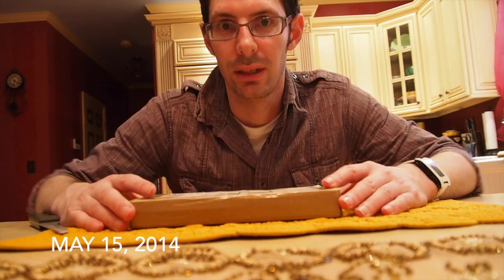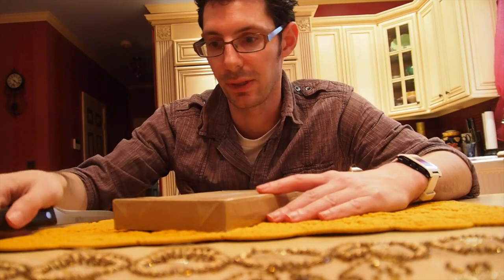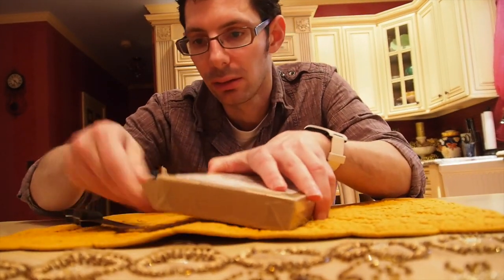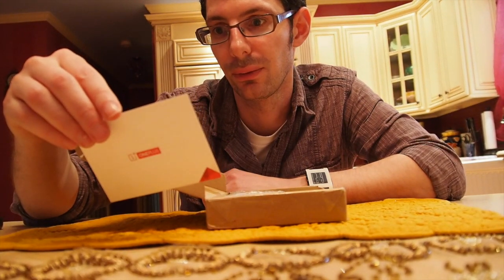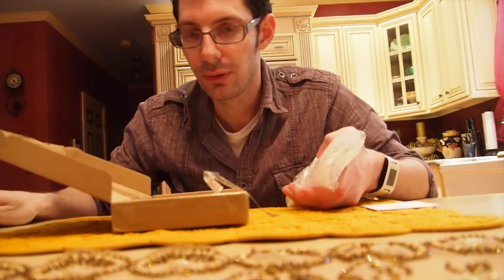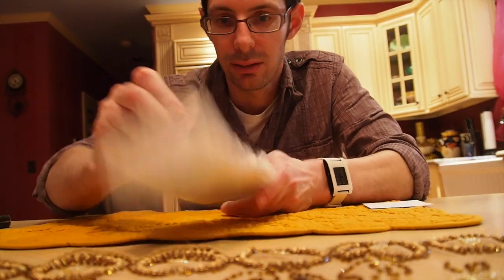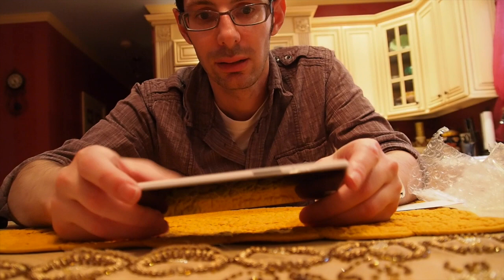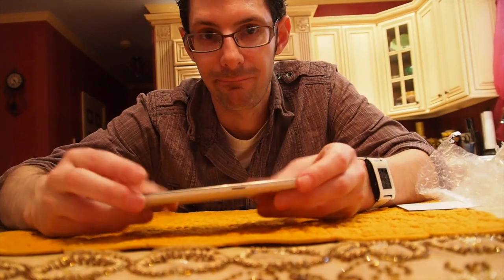Oneplus One Unboxing winner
winner 22 of 100 with an unboxing of the Oneplus One!